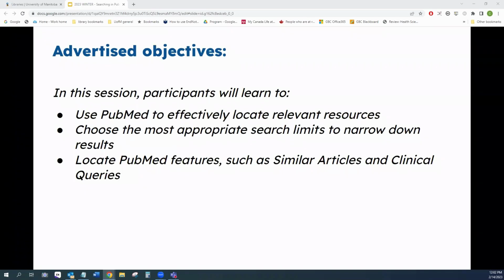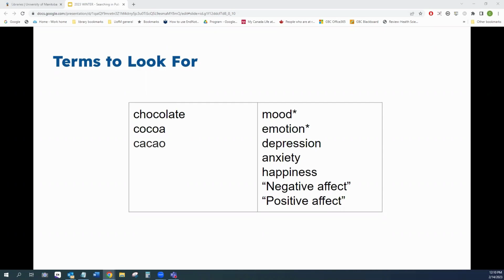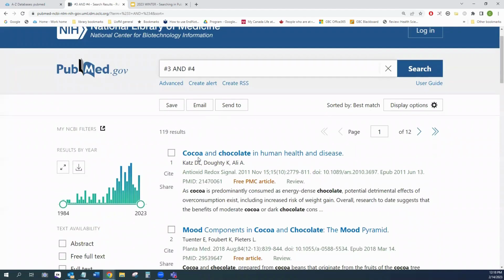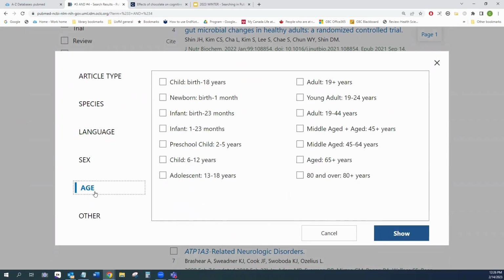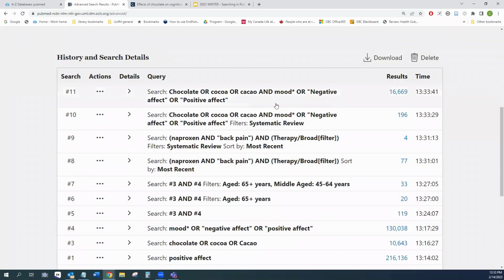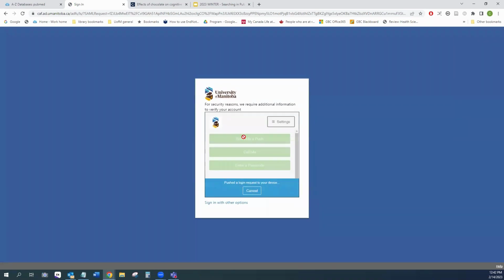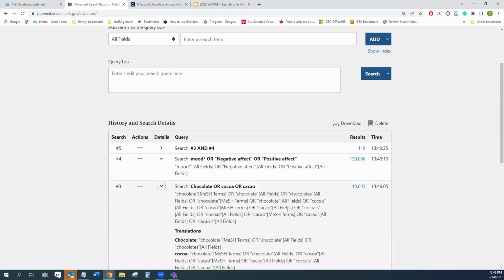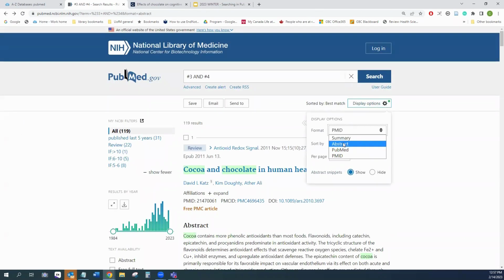Searching In PubMed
This session explores one of the most popular health databases. The class focuses on using keywords effectively, understanding limits, and some of Pubmed's additional features.